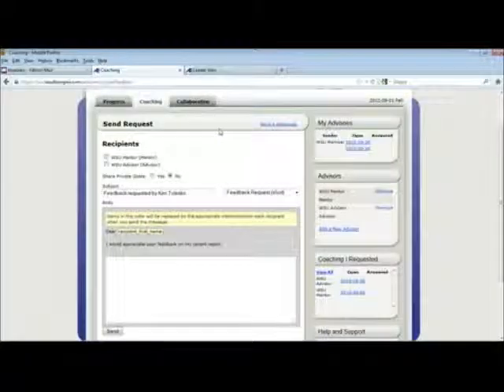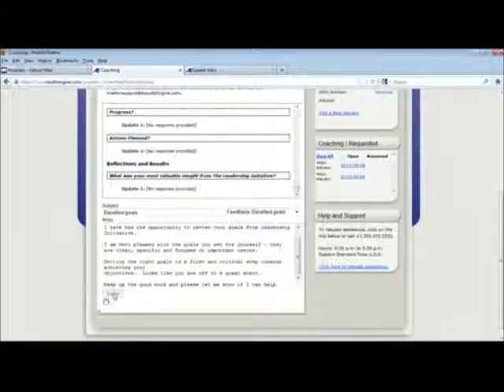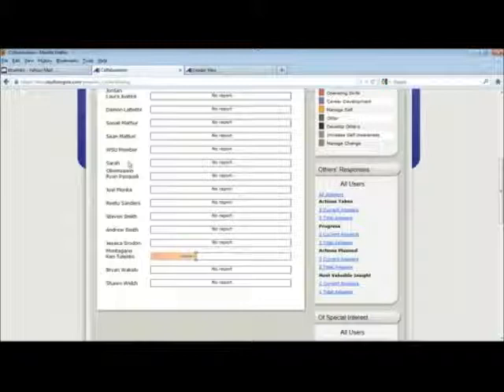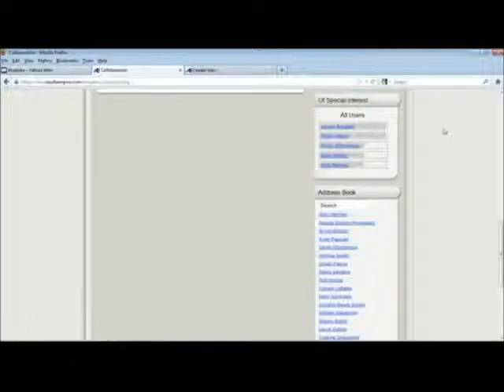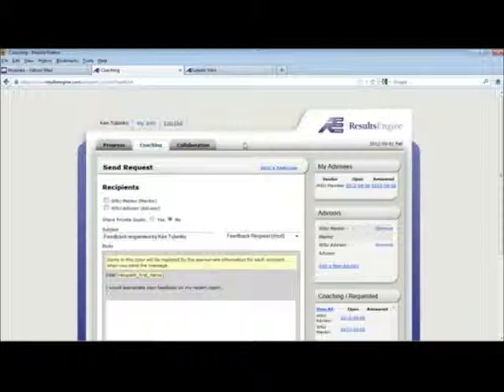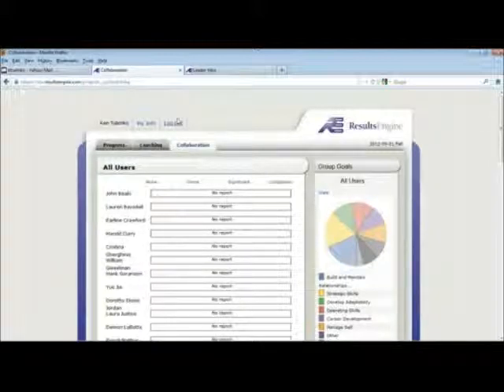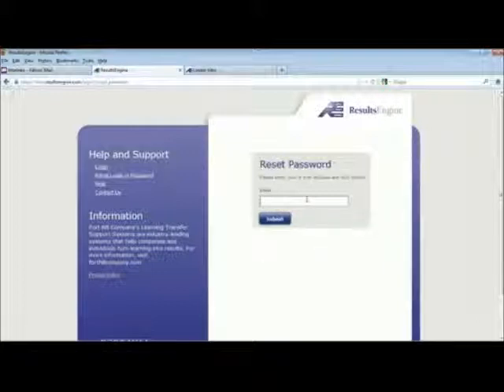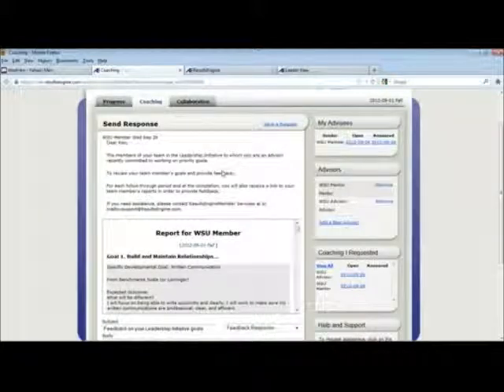Results Engine Orientation - Ken Tulenko Fort Hill Company part2.wmv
Results Engine Orientation - Ken Tulenko Fort Hill Company